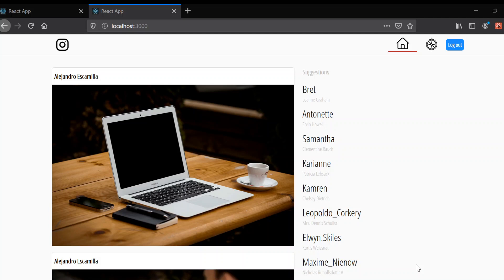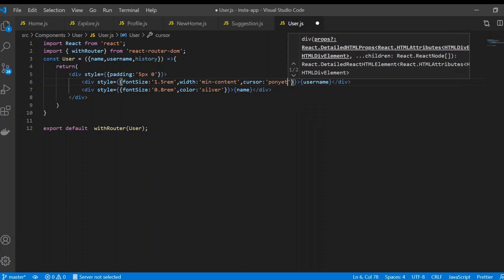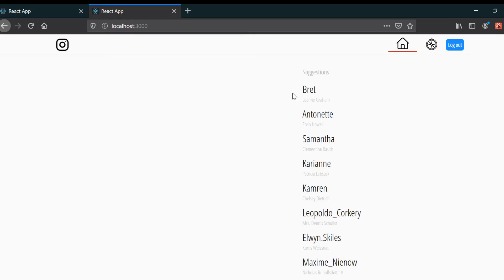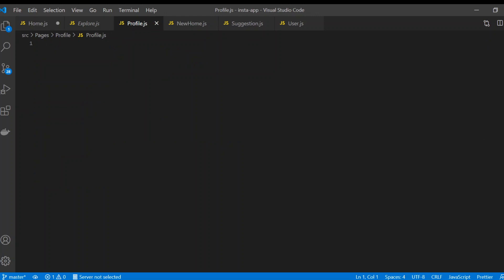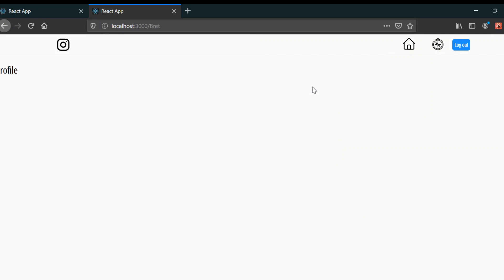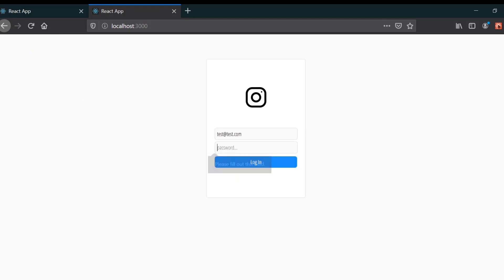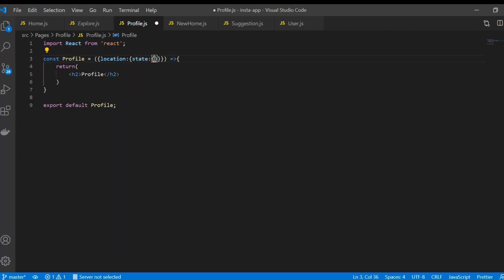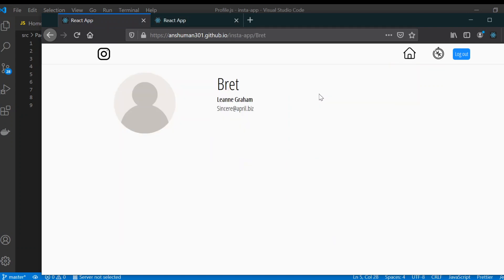React Tutorial 21 - withRouter and Dynamic Routing with React Router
In this video we will see and Learn withrouter usage and build user profile page and also learn dynamic routing
API names